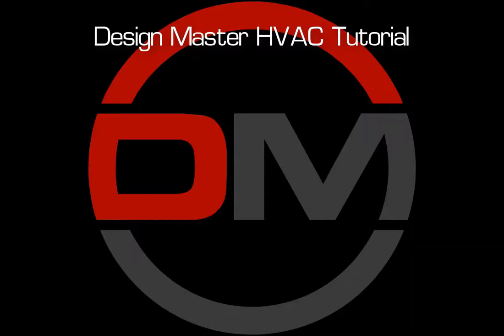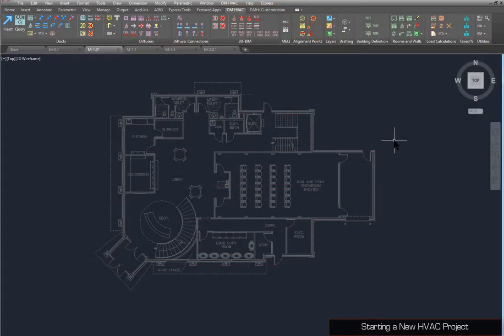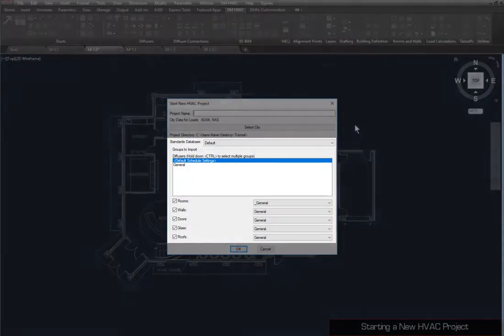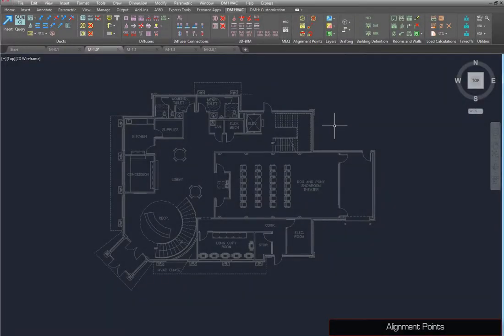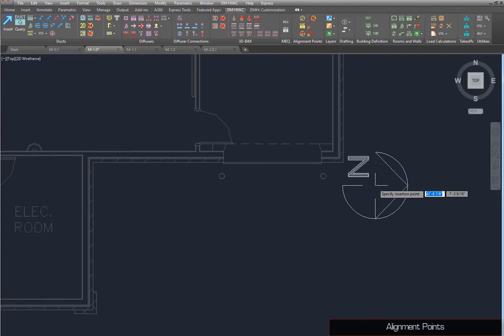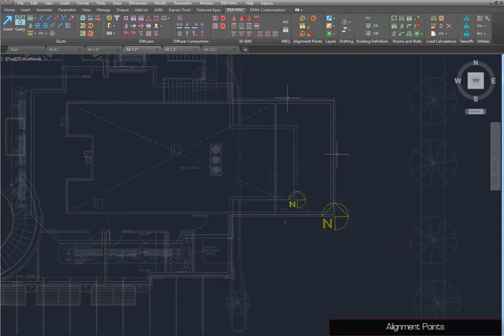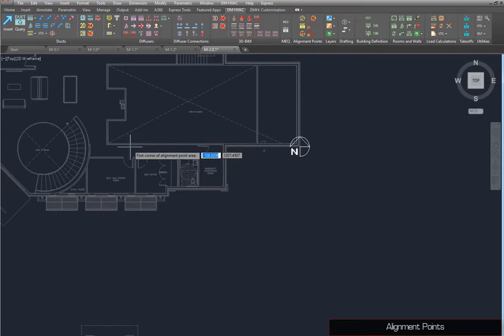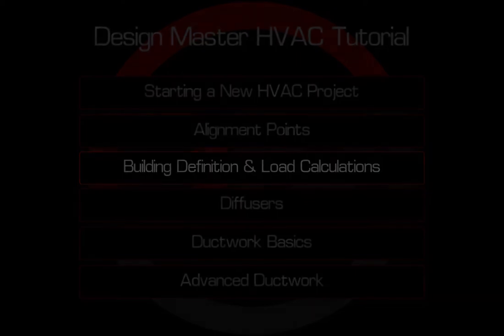Design Master HVAC for AutoCAD Tutorial | Part 1: Starting a New Project & Alignment Points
Design Master HVAC is a complete ductwork drafting and calculation software program that works directly inside AutoCAD.

This video tutorial series shows how to perform basic tasks in Design Master HVAC.
Additional tutorial resources:
00:00 Intro
00:37 Starting a new HVAC project
1:47 Inserting alignment points
04:01 Outro